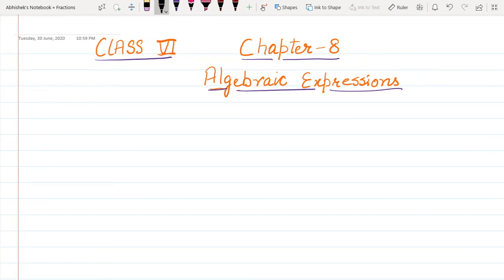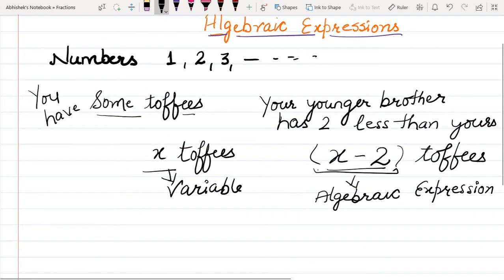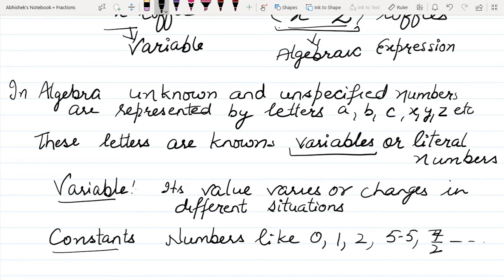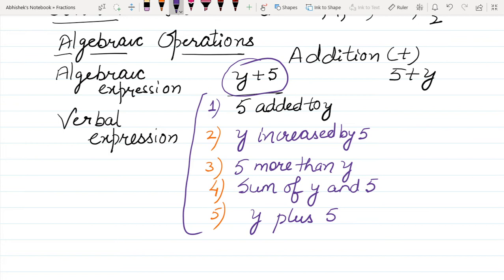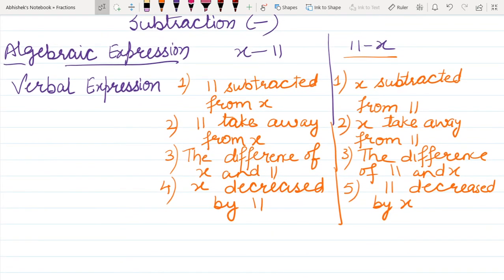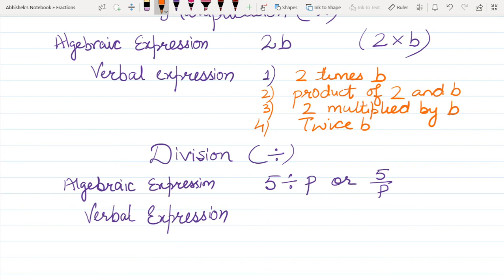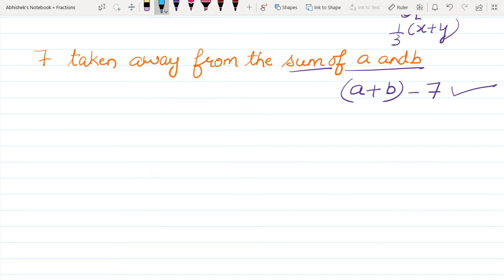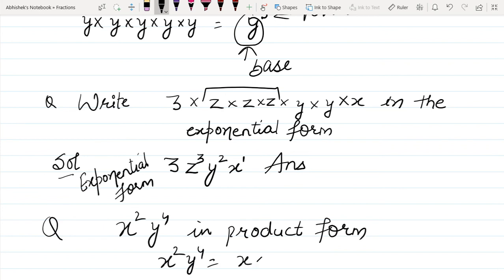Online lectures Mathematics Class VI Chapter 8 Algebraic Expressions Part I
Introduction of algebraic expression and operations on literals and numbers